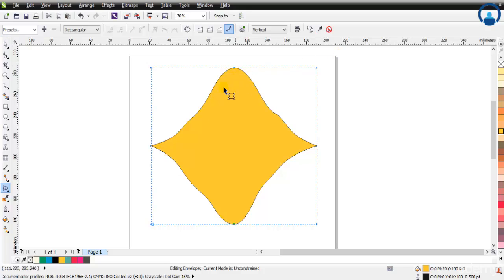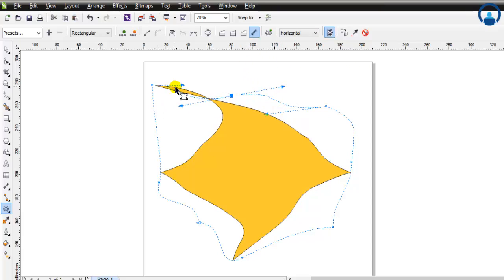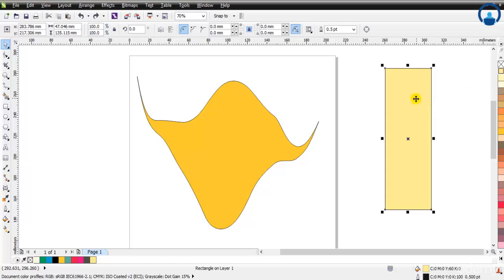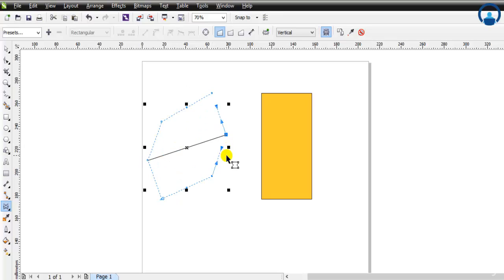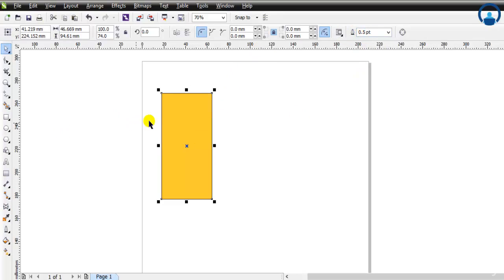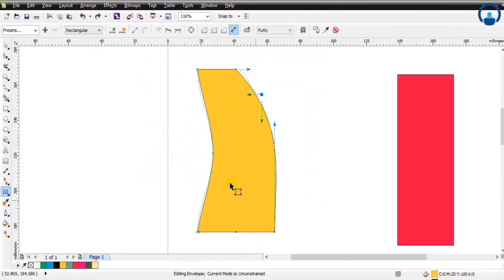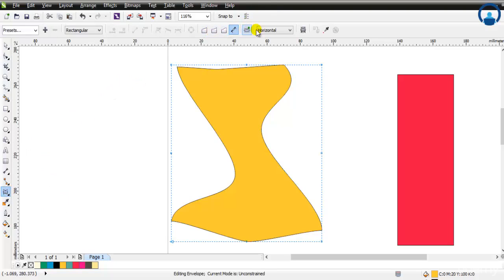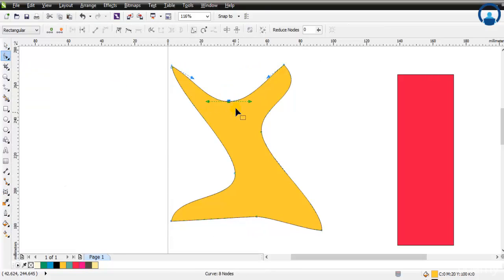070 Envelope Tool Part 3